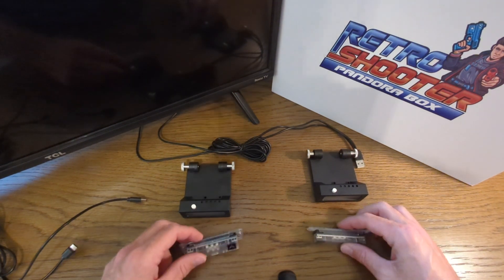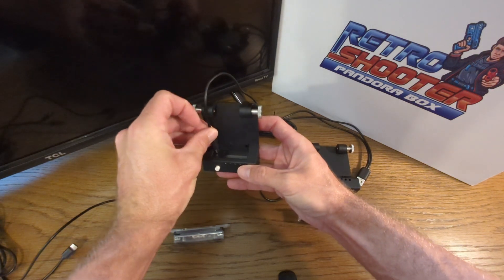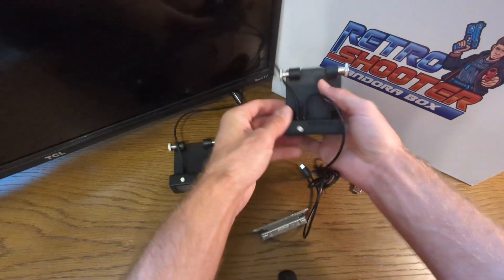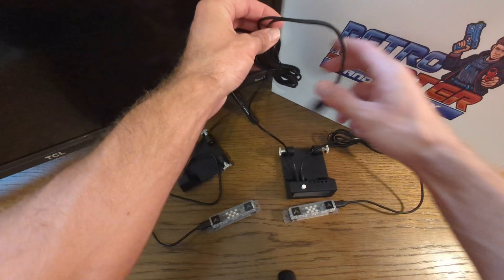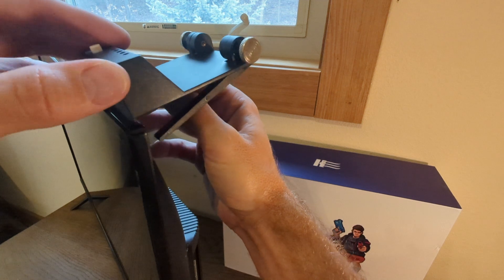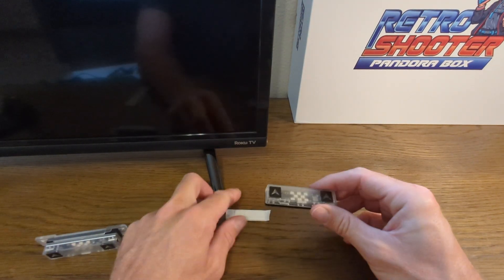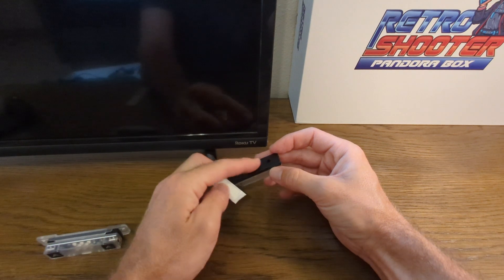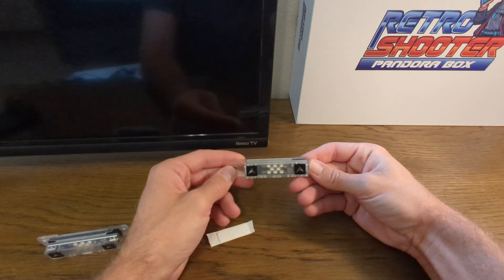Retro Shooter 4 IR Sensors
How to connect and set up your 4 IR sensors for your Retro Shooter Guns.